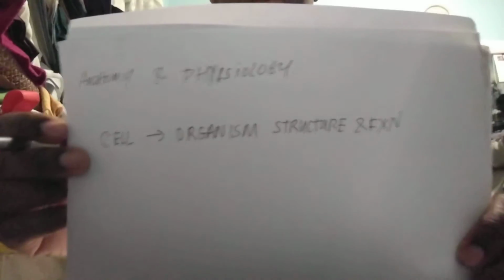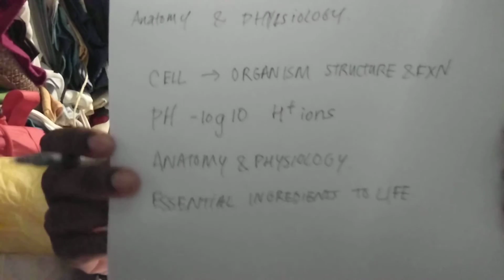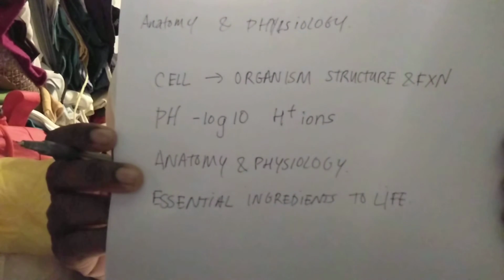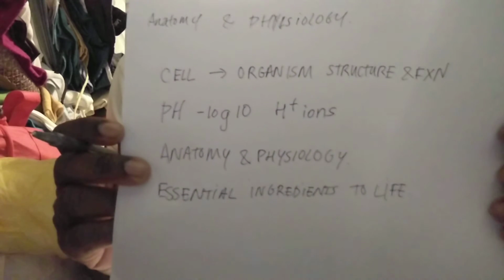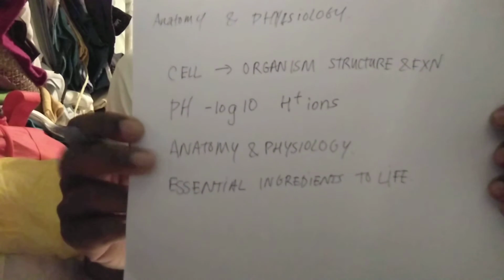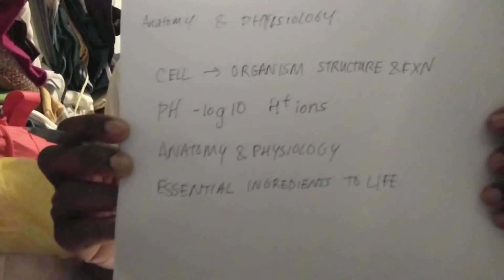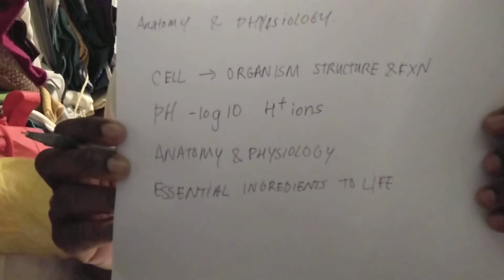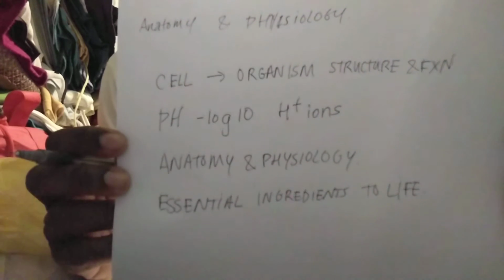Med41 Lec1_1Summ(3)